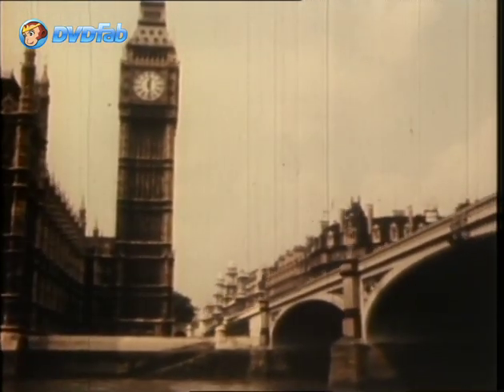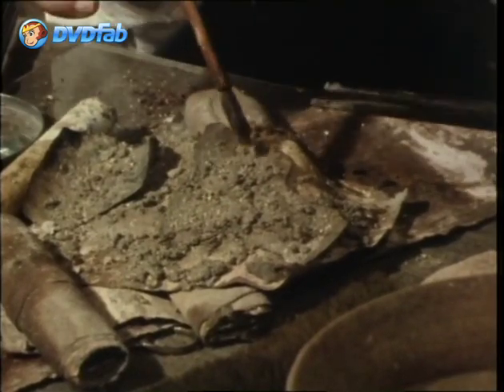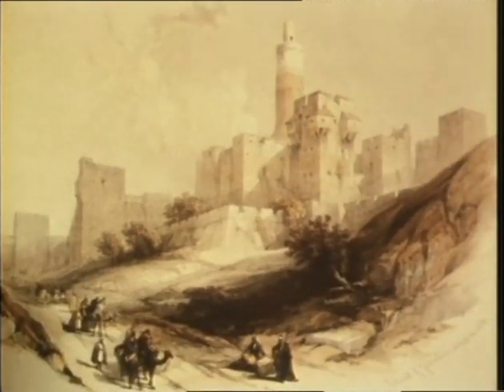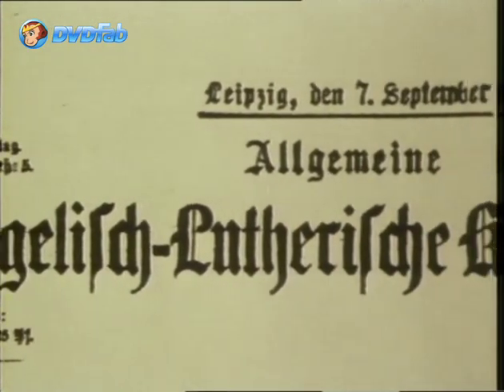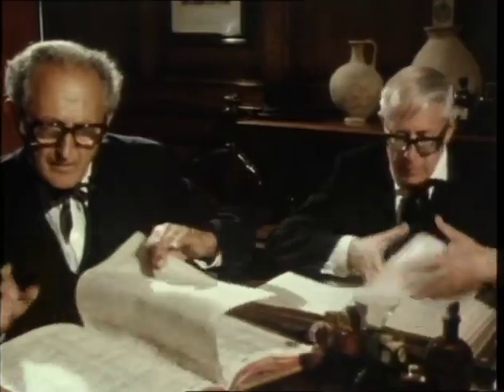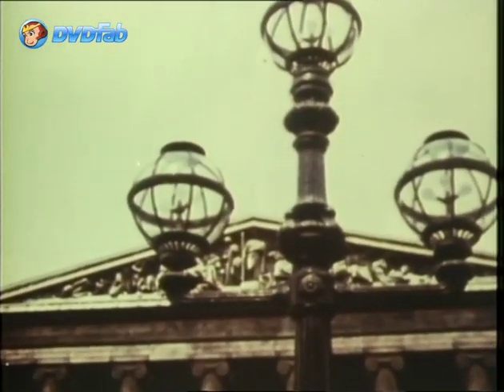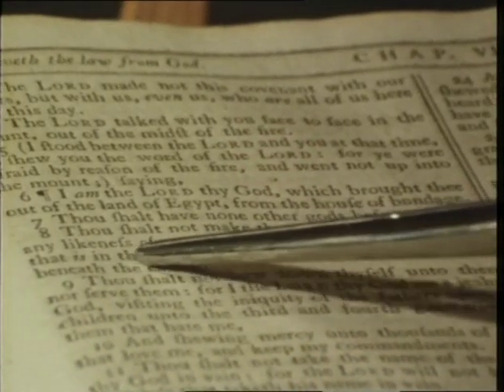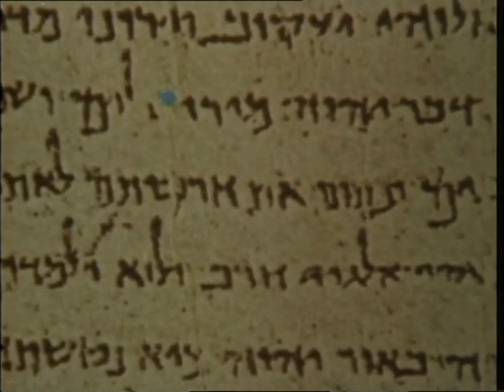The Shapira Affair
A dramatic tale of the Discovery of Scrolls in the Dead Sea